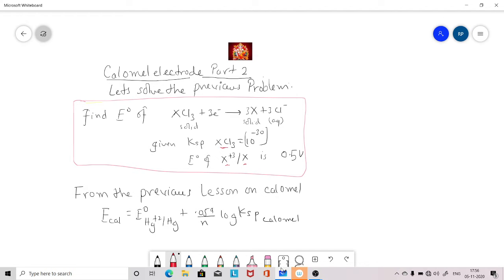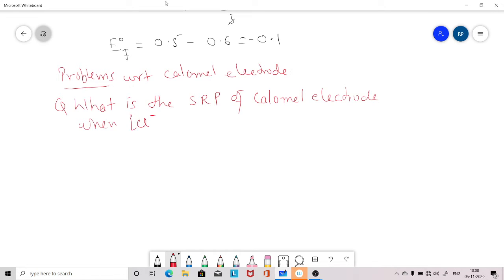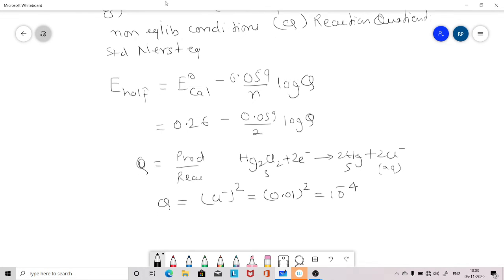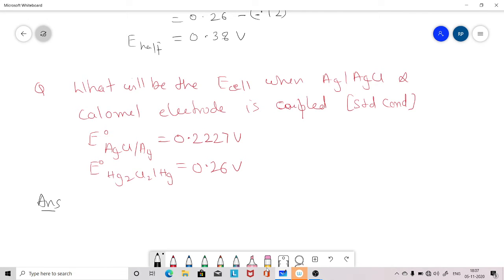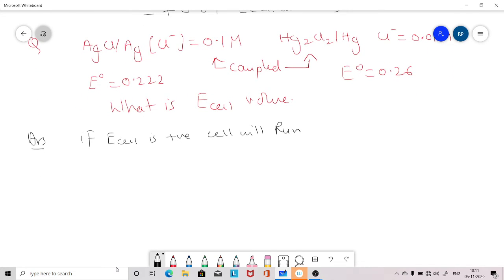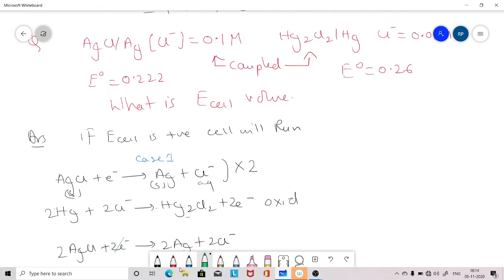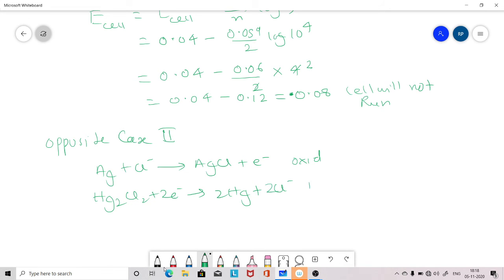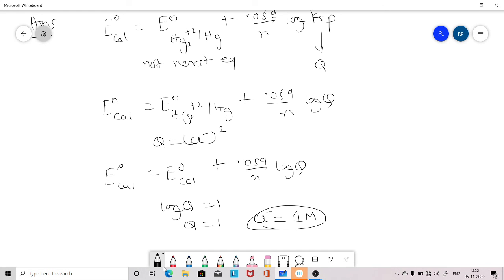calomel electrode 2 ; problem in electrochemistry